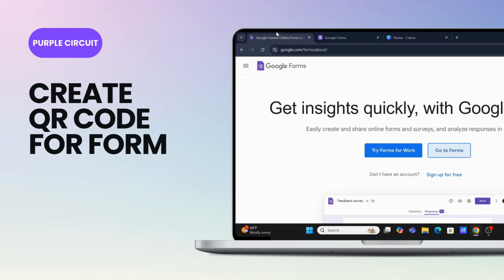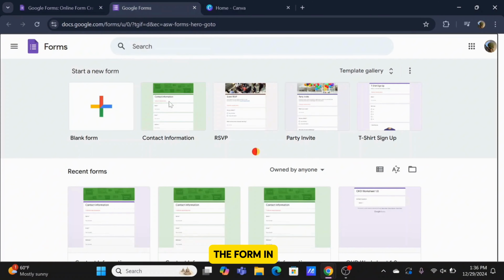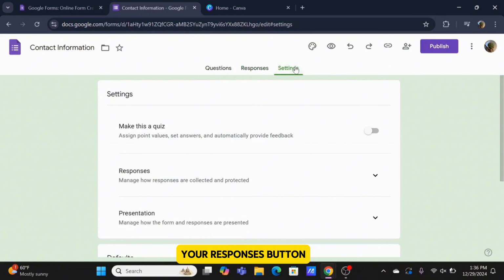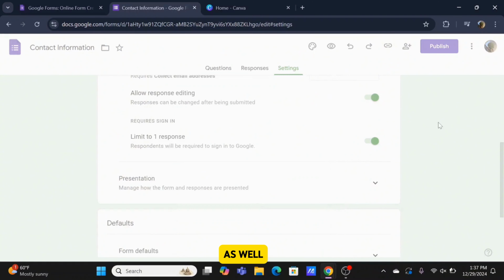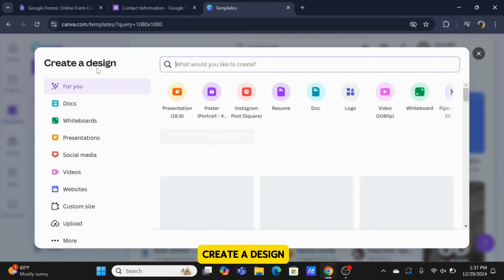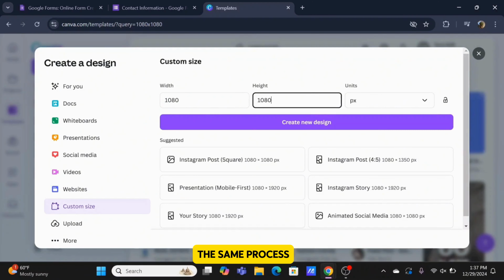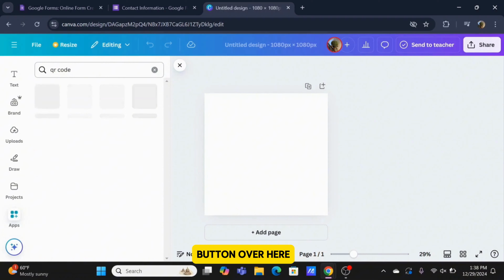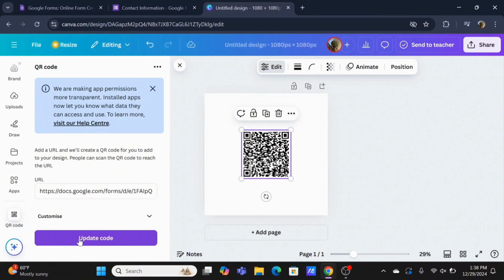How To Make QR Code For Google Form 2025 (Step By Step)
Learn how to make a QR code for your Google Form in 2025 with this step-by-step tutorial! Whether you're creating surveys, event registrations, or feedback forms, generating a QR code can streamline the process and make it easier for respondents to access your forms quickly. In this video, we'll guide you through using free QR code generators, linking them to your Google Forms, and ensuring your QR codes are functional and easy to scan. Perfect for educators, event organizers, and anyone looking to enhance their data collection methods.